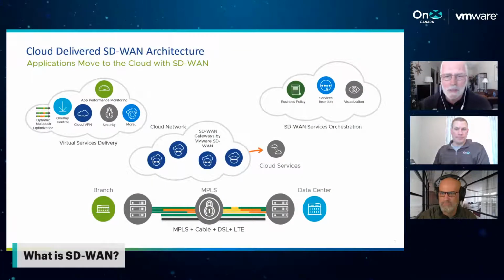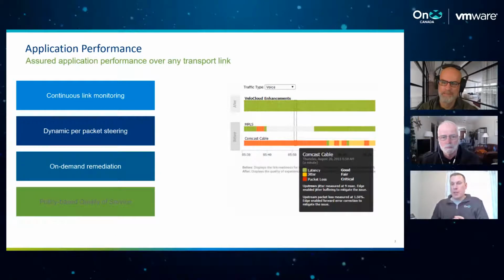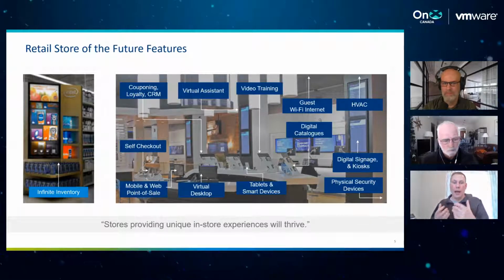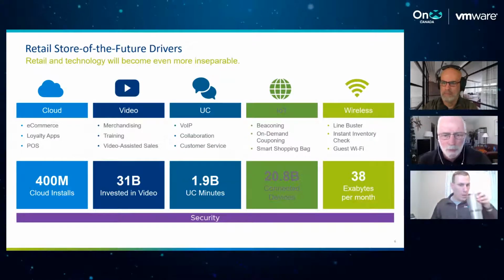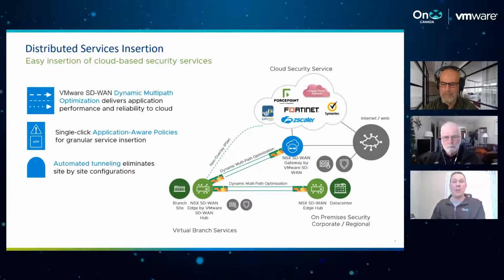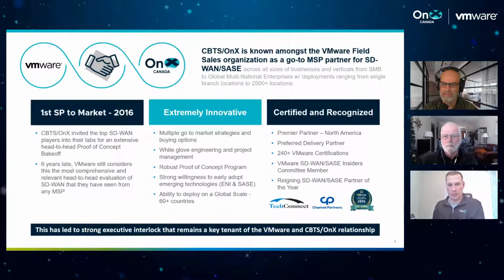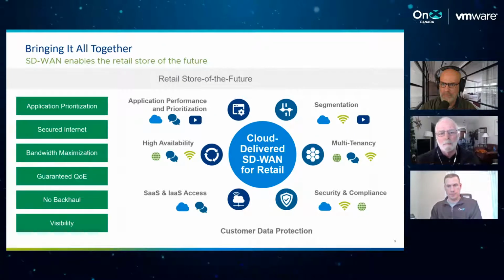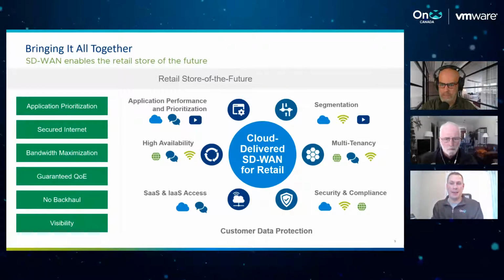Tailored VMware SD-WAN technology enables retail growth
Our team of experts will examine how VMware SD-WAN can help accelerate your retail growth and lower costs. Discover how to maximize the value of your applications, systems, voice, and network when data from a single pane of glass is compiled into transformational insights that can drive business outcomes.

Webcast Topics:
- Consider key factors when choosing the right SD-WAN solution for your retail enterprise
- Increase your network bandwidth and uptime while reducing costs
- Free up your resources by managing store or branch locations without IT staff on-site
- Get your nights and weekends back: critical hours for retail are off hours for IT
- Learn how IoT has changed the retail landscape
- Reduce the total cost of ownership (TCO) by removing maintenance and professional services costs